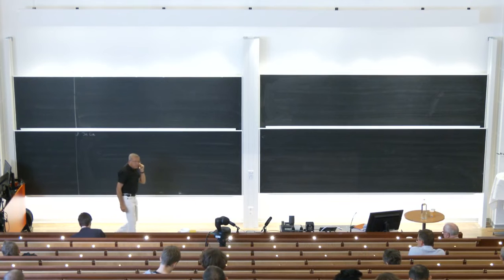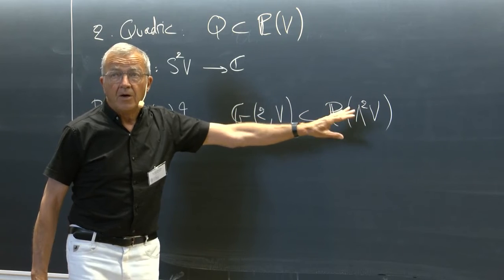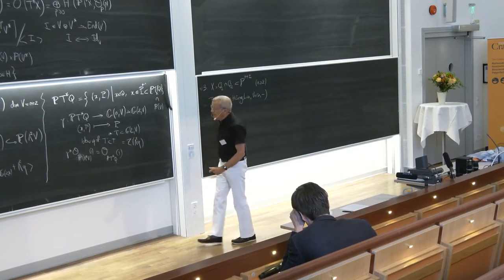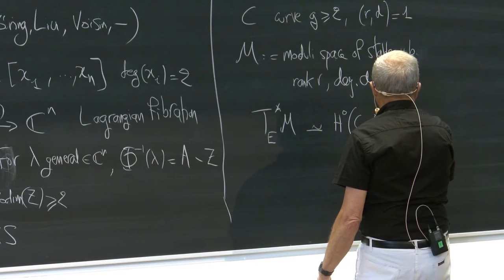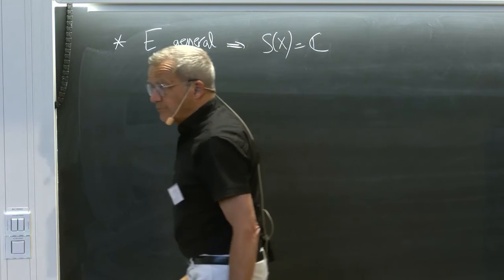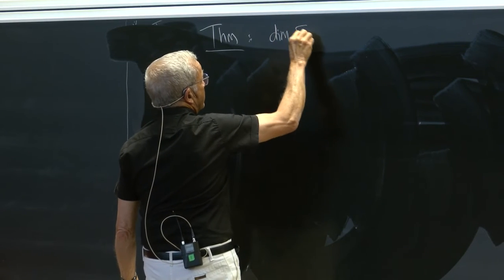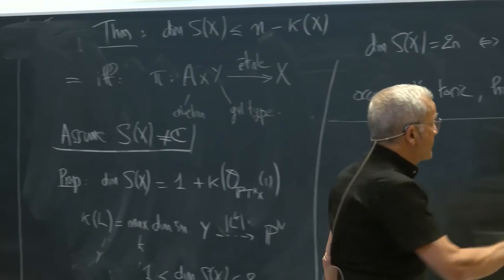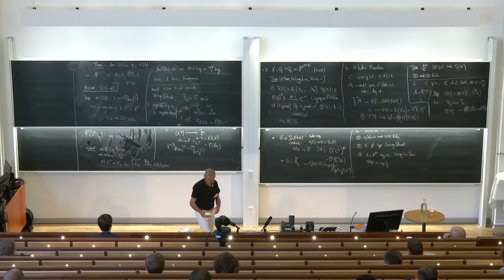Arnaud Beauville: The algebra of symmetric tensors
Arnaud Beauville, Université Côte d’Azur, France.
From: The Crafoord Prize Symposium in Mathematics – Algebraic geometry and Kähler geometry, 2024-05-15.